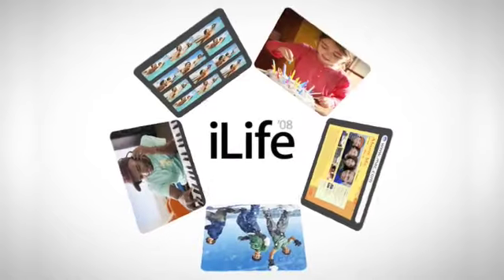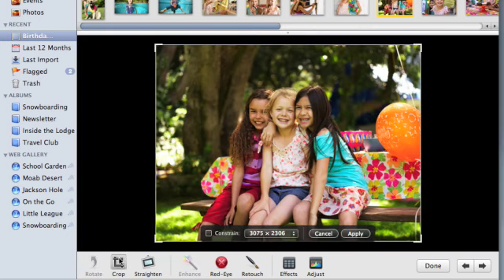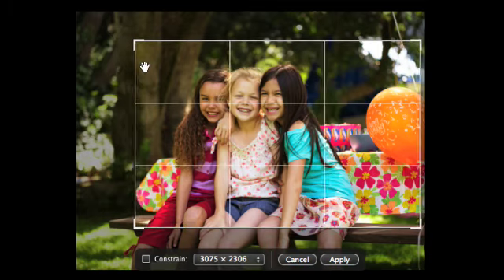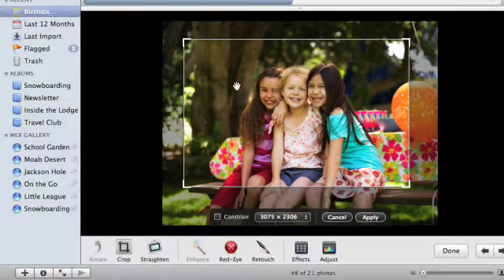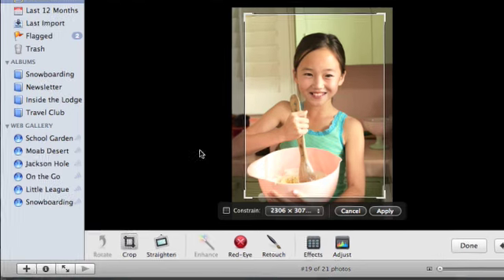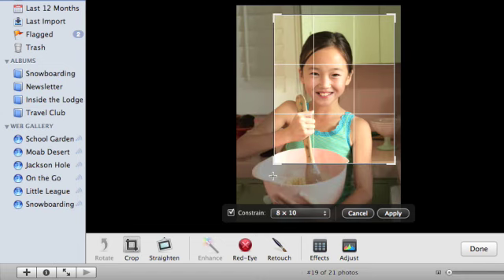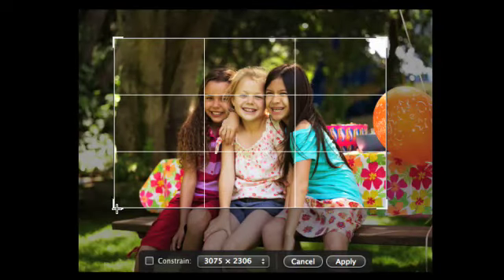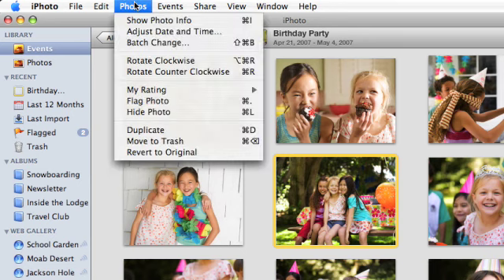Apple iLife-iPhoto Cropping a Photo